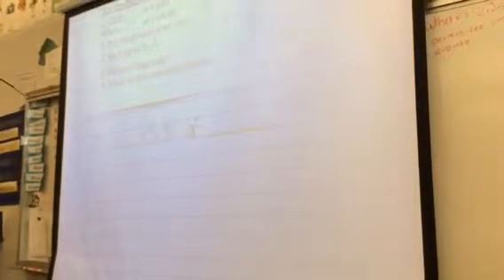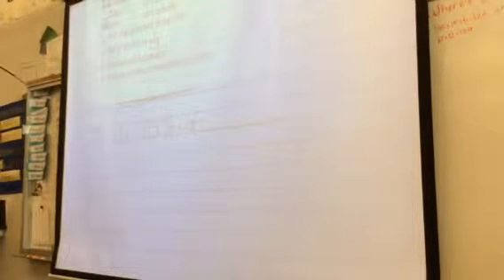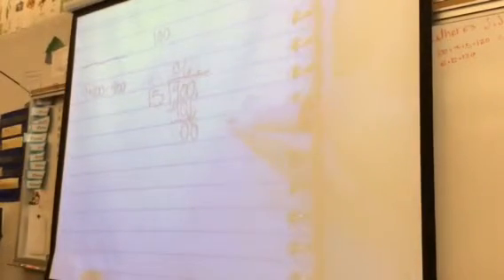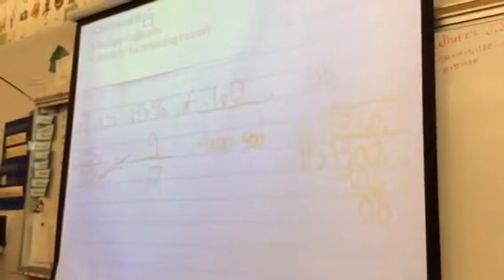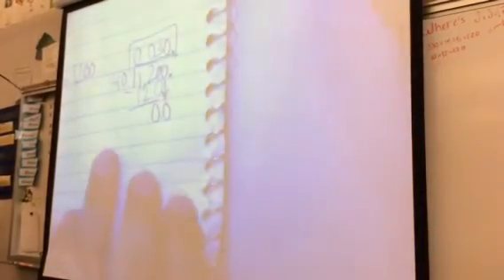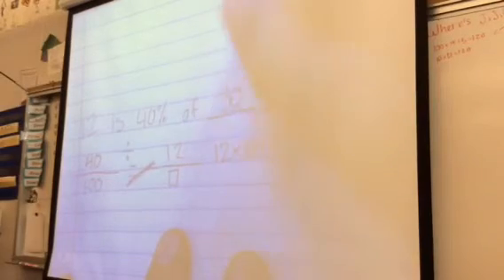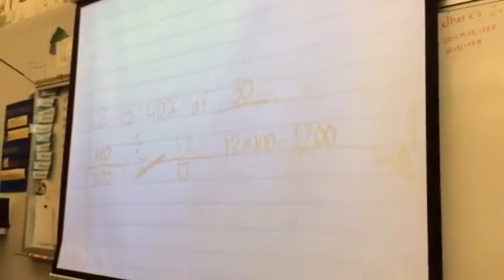5.6 Wholes from Percents